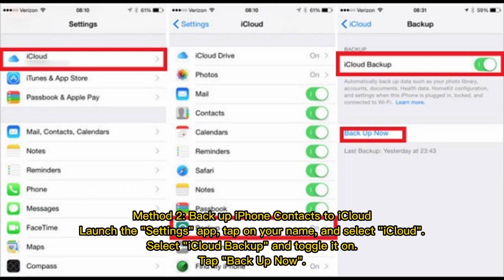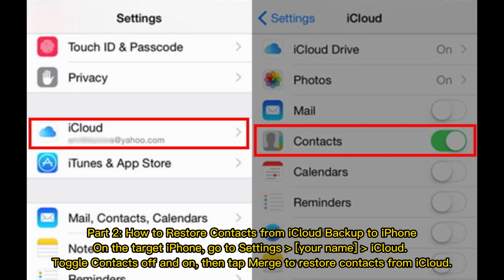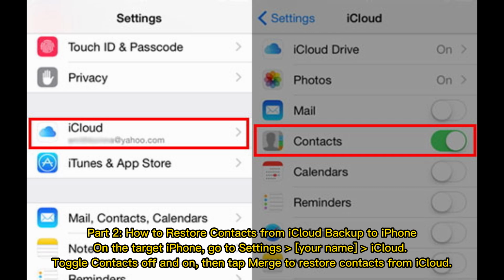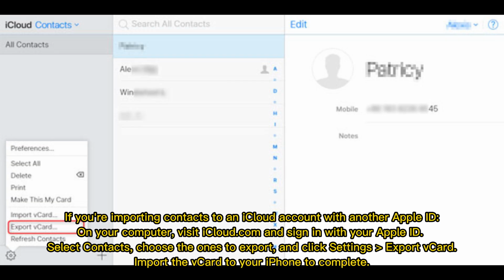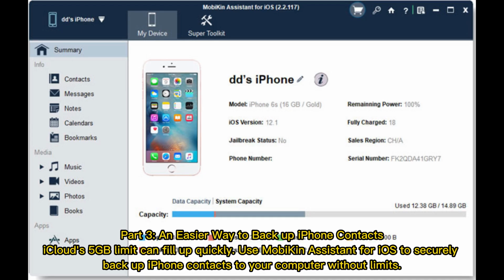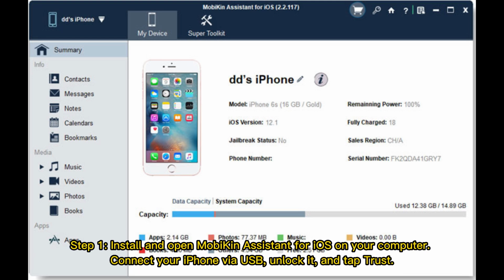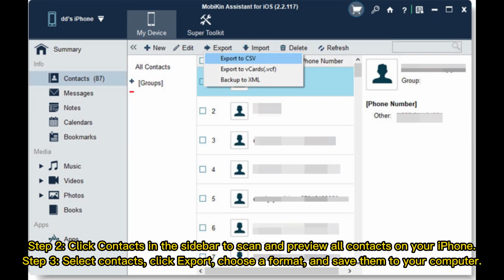How to Save iPhone Contacts to iCloud – A Complete Guide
You may feel confused about how to save contacts to iCloud. So in this video, we'll introduce the detailed steps for you to back up contact from iPhone to iCloud.

00:00 Start
00:21 Part 1: How to Back up Contacts to iCloud
00:54 Part 2: How to Restore Contacts from iCloud to iPhone
01:26 Part 3: An Easier Way to Back up iPhone Contacts